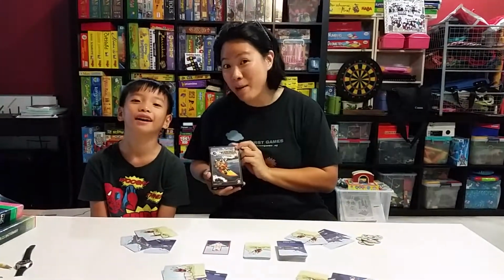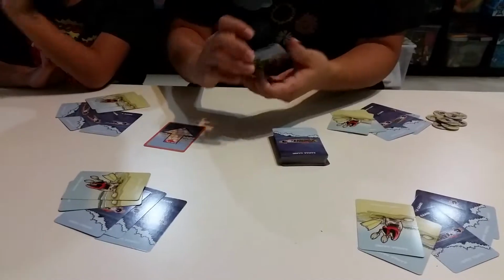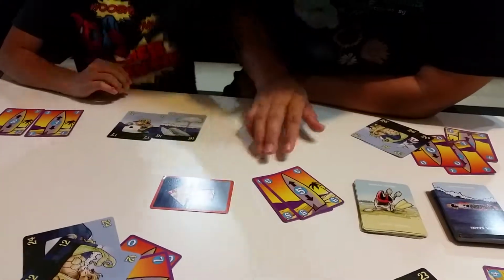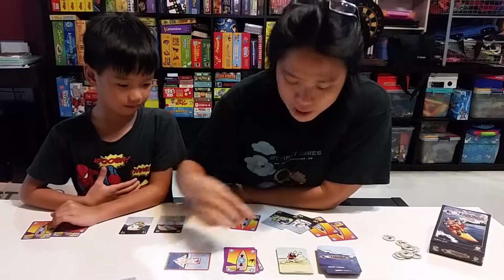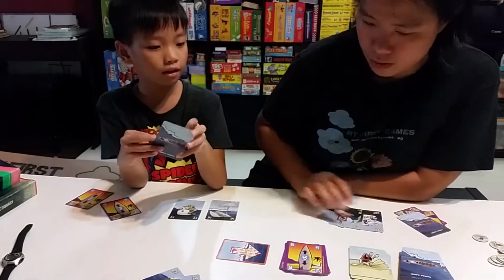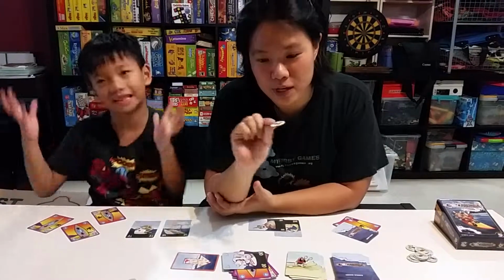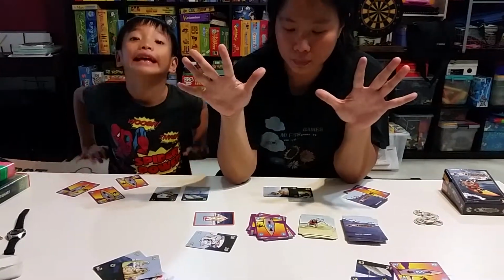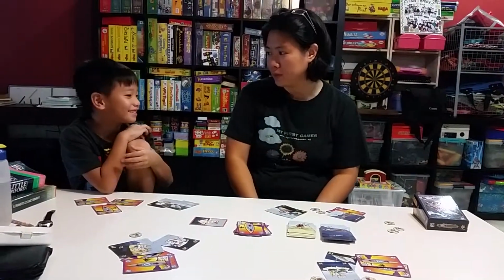How to Play COWABUNGA by Kanga Games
My First Games teaches you to play Cowabunga by Kanga Games (previous edition by Playroom Entertainment). A fantastic little filler game with addition, subtraction and memory elements. Good one for school night, works in a little math and yet still have fun. Highly recommended!

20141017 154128